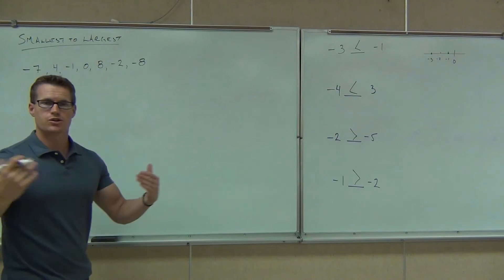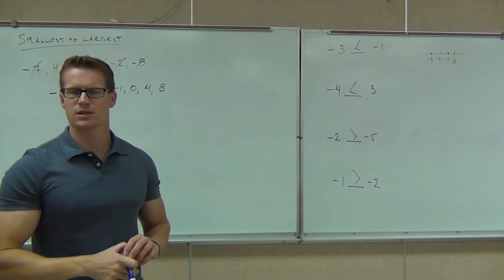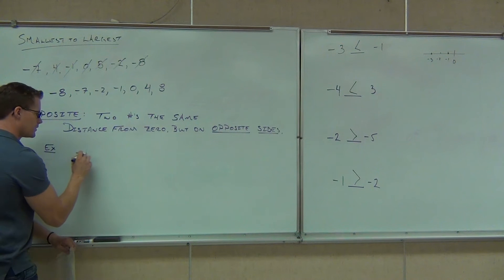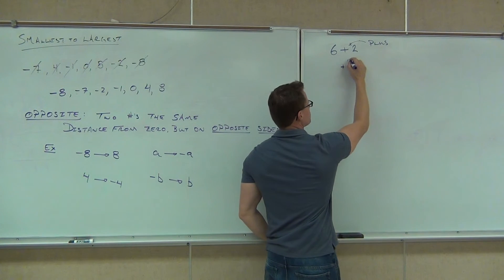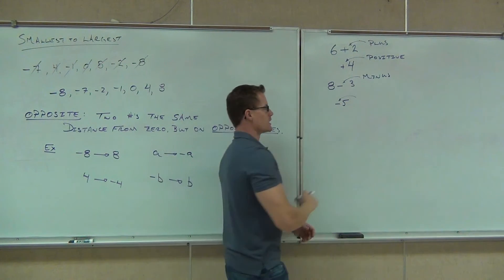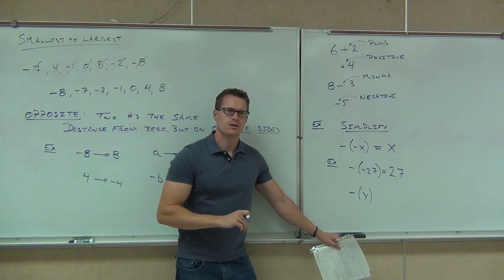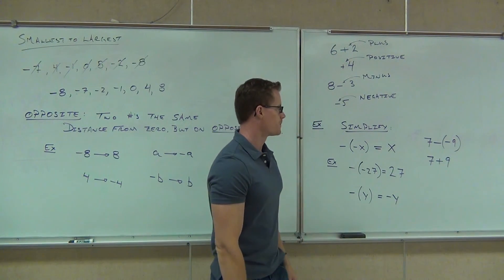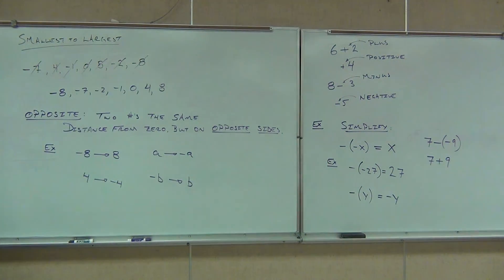Prealgebra Lecture 2.1 Part 2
Prealgebra Lecture 2.1 Part 2:  Introduction to Integers